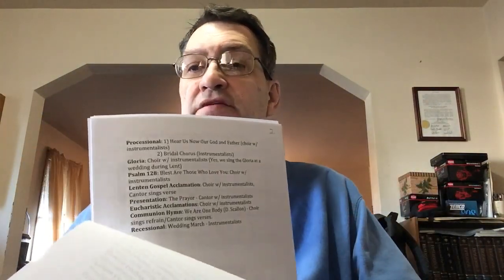Big Dave Wilson - “In the Office” Some musical workflow & logistics